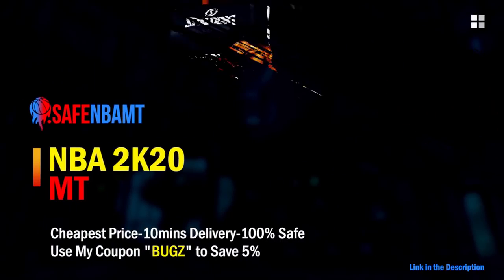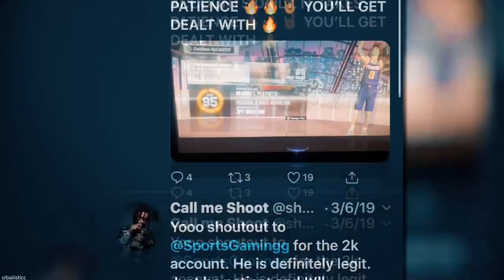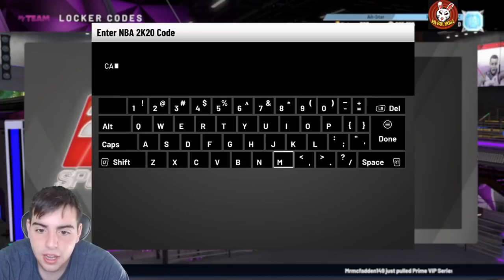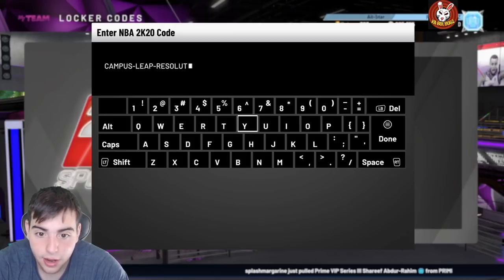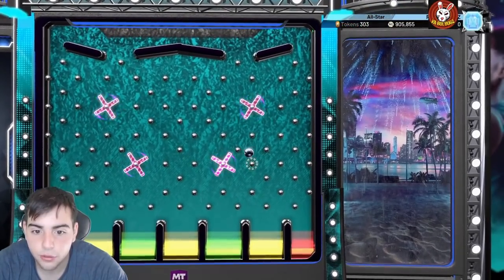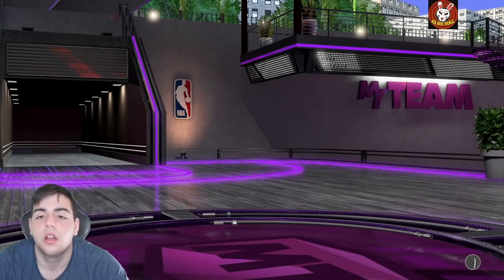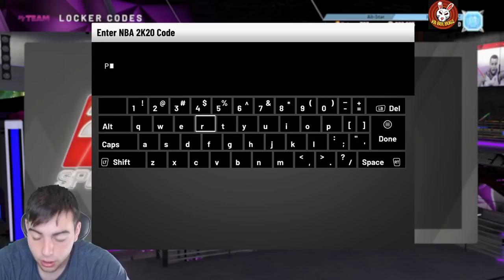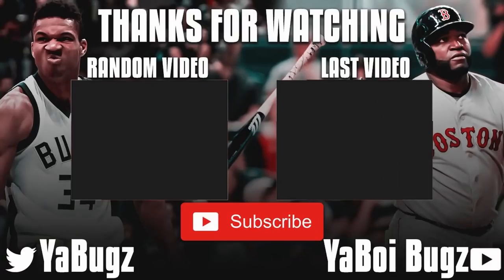3 INSANE NEW HIDDEN LOCKER CODES! INSANE FREE PACKS AND MT! FREE OPALS!? | NBA 2K20 MY TEAM